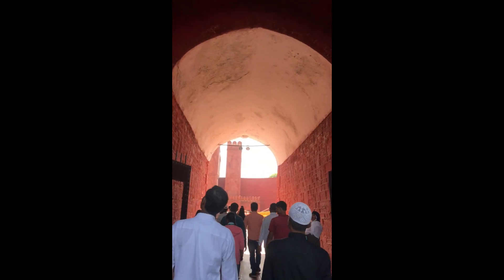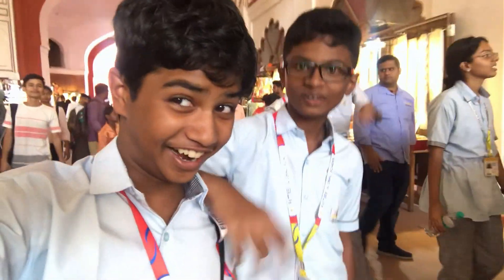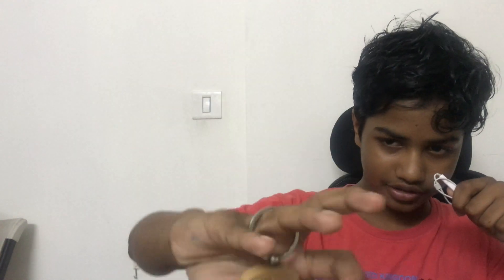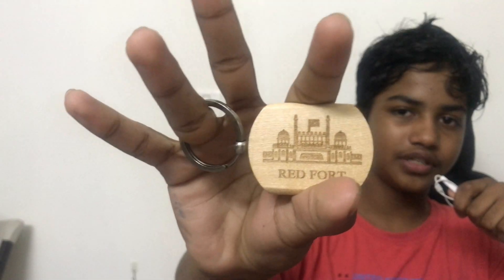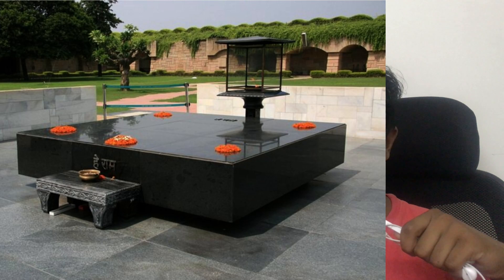Delhi Trip Day One: Red Fort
Hey guys, in this video we'll be going to the Red Fort